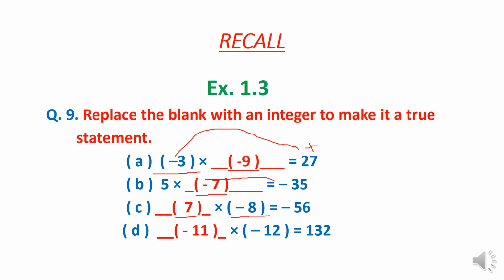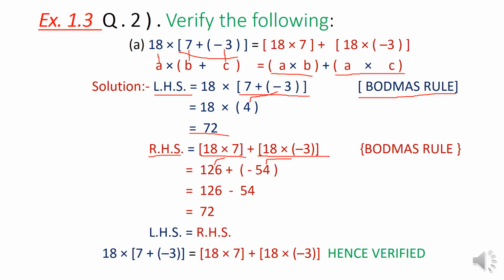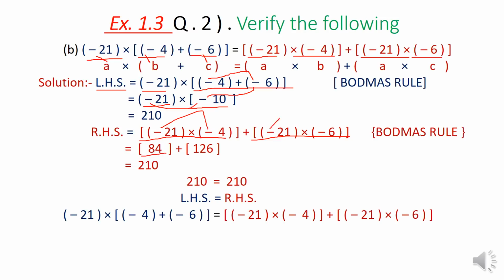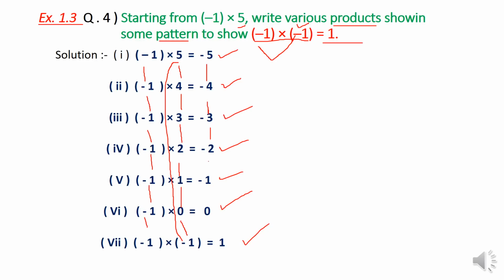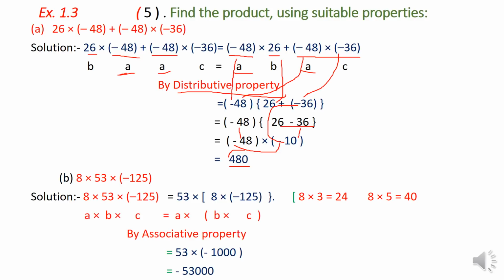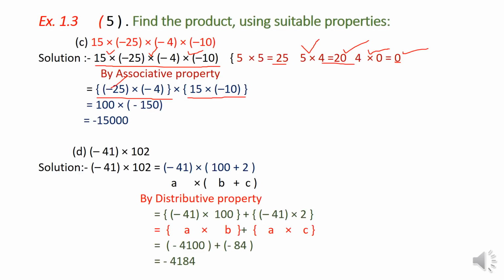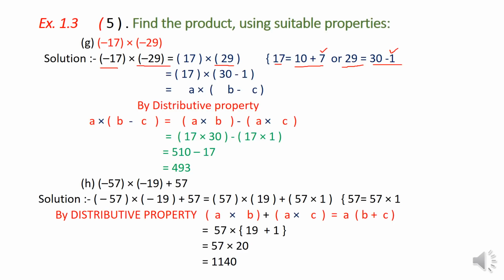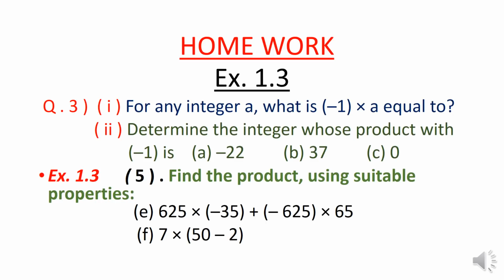CHAPTER I INTEGERS PART VII CLASS VII Mathematics Kripanand Meshram SVPS